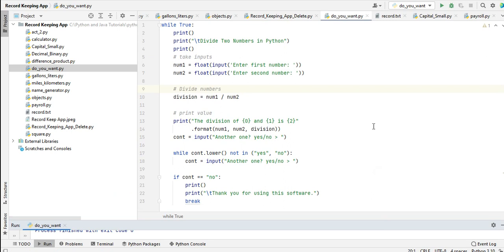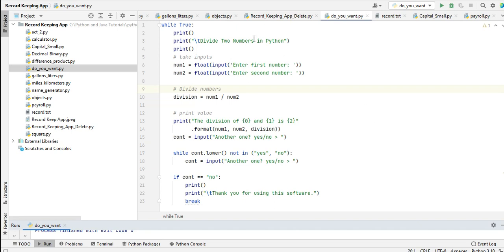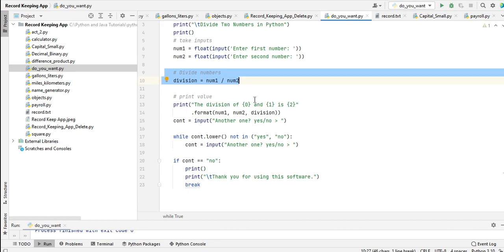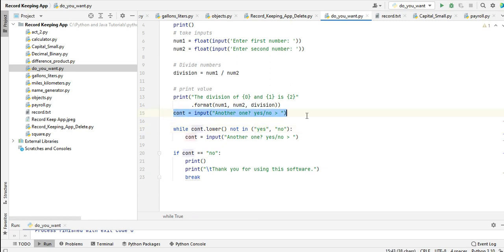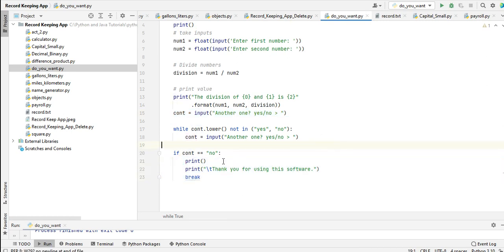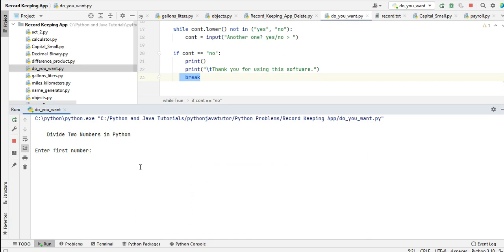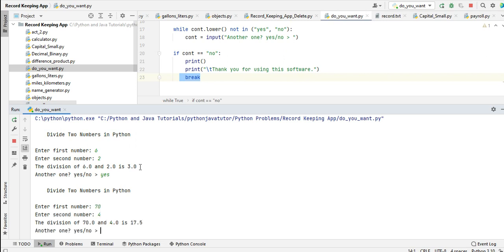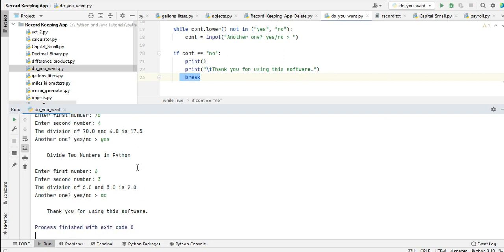Divide Two Numbers in Python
A simple program to ask the user to give two numbers and then the program will divide the given numbers and display the result on the screen using Python programming language.